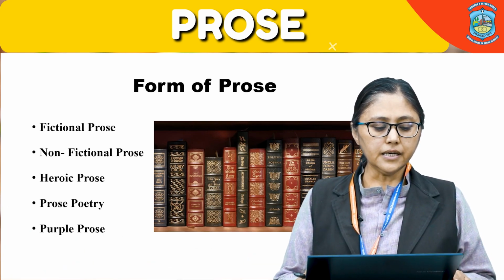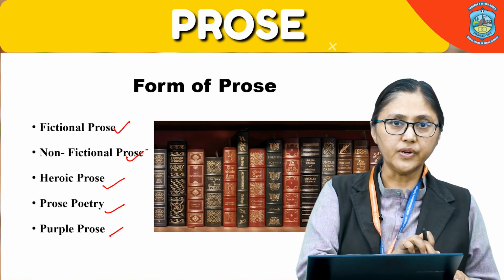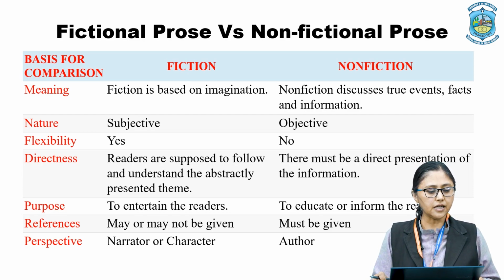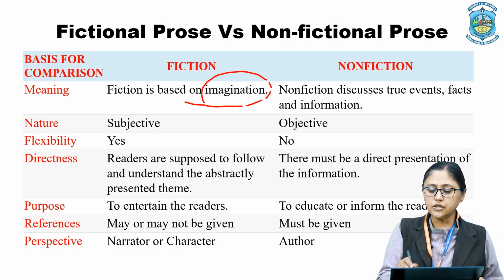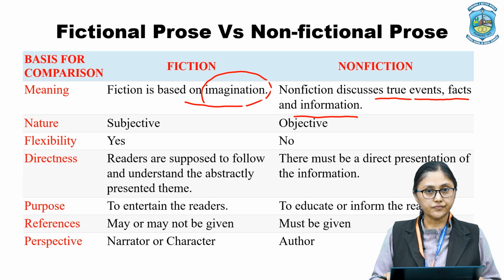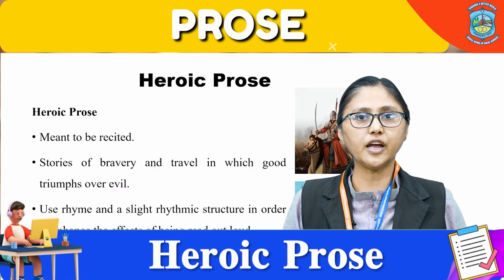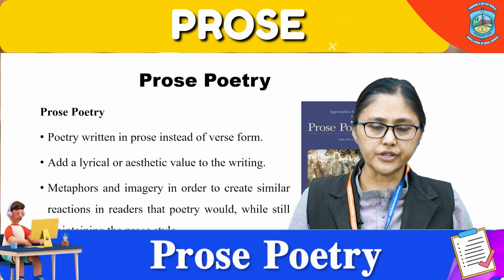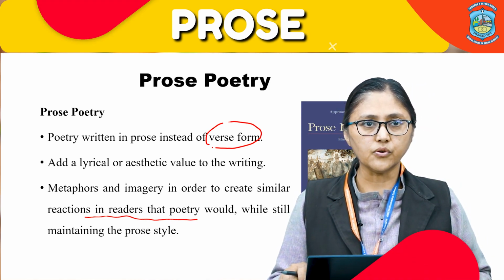Prose (Form of Prose) | What is Prose | Prose Writing | Prose Literature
Prose (Form of Prose)
What is Prose
Prose Writing
Prose Literature
Form of Prose